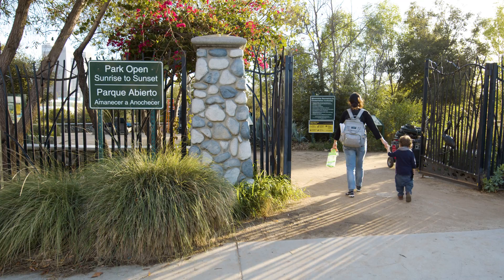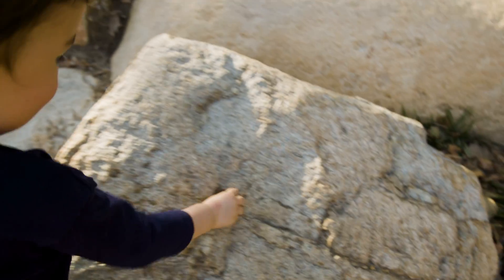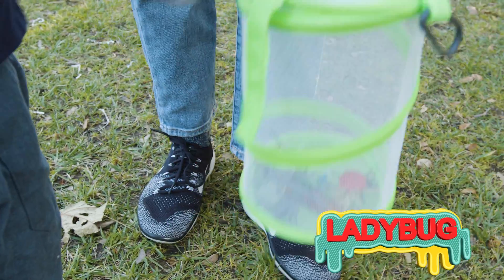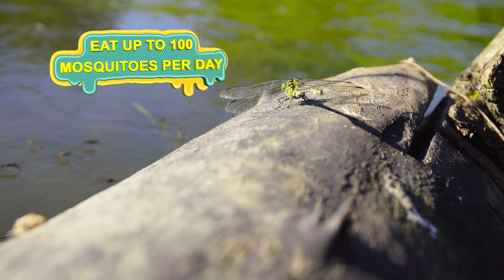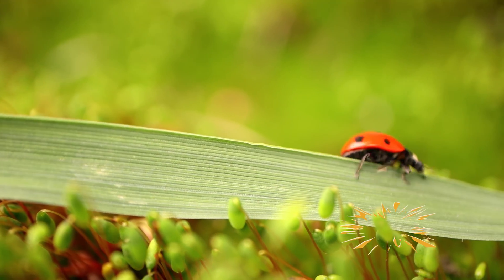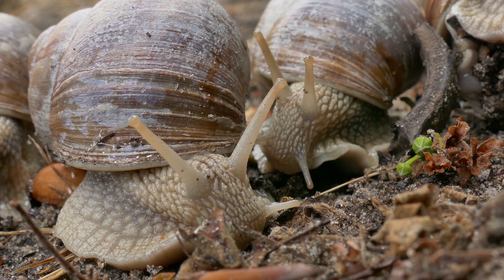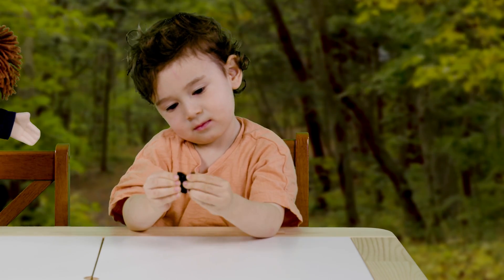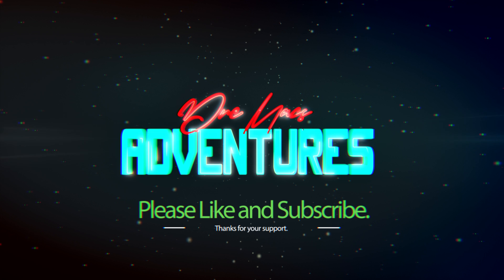Learning about Bugs with Toddler and Silly Puppets. Learning made fun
In this video, kids will love learning about bugs with toddler and silly puppets, Tommy. This video involves pretend play with toddler hunting for bugs at the Park.
Learning has never been so fun! Toddler, Dre Mac goes to an adventure with his Mommy to find bugs at the park. They go home with the bugs and Silly puppet, Tommy describes the bugs while you see a video of the bugs moving. It's super fun!!!
An educational video for kids about bugs.

learning about bugs
toddler pretend play with bugs
silly puppets
bugs with toddler
pretend play bugs
real bugs
educational video for kids
# bugs and toddlers
how to find bugs
bug hunting
educational video about bugs
bug videos for kids
for kids learning
for children
todlder videos
learning made fun
bugs for kids
kids bugs

The following are the bugs you will see on the video.

Dragon Flies are some of the oldest insects on earth.  Millions and millions of years ago, they had wingspans over two feet!  They use their incredible eyesight to feed on smaller insects, and can see more colors than humans — they can even se ultraviolet light!

Centipede
Centipedes have lots of legs, because they have a pair of legs for each body segment.   So depending on the type of centipede, they can have up to 117 legs!  When a leg gets damaged by a predator, they can actually grow that leg back!

Ladybug
A ladybug is a kind of beetle that feeds on pests like fruit flies and mites.

Slug
A slug and snail are the same creatures.  And they both belong to the mollusk family, which means they’re related to oysters, clams and mussels.  They can live everywhere on earth!

Butterfly
Butterflies don’t start out looking so pretty.  They begin as caterpillars, then go through something called chrysalis where they are wrapped in cocoons anywhere from 5 to 21 days.

Fly
Unlike other insects, flies live on a liquid diet and can taste with their feet!  Believe it or not, these pesty insects have incredible eyes and can see behind them.

Welcome to Dre Mac's Adventures. Learning starts here. Follow along each week as Dre Mac and silly puppet Tommy go on exciting adventures full of mystery, games and education. From making homemade vegan pancakes to learning the alphabet, there's something for every kid here! Learning has never been more fun.